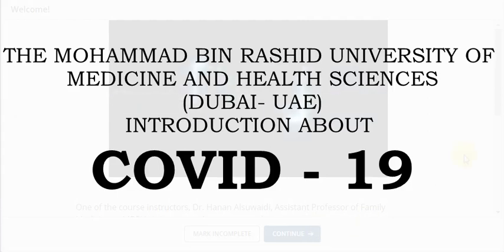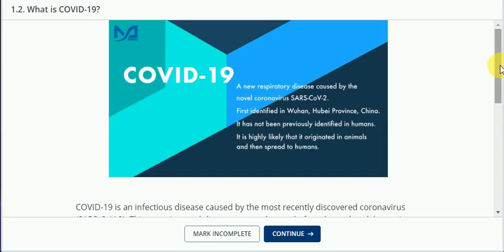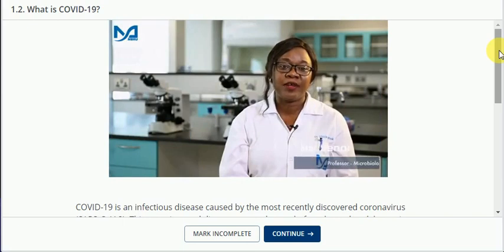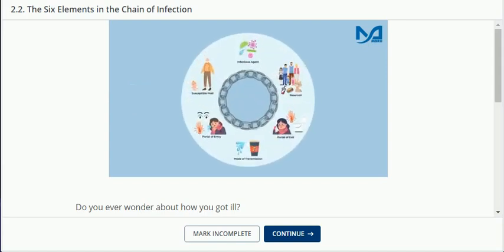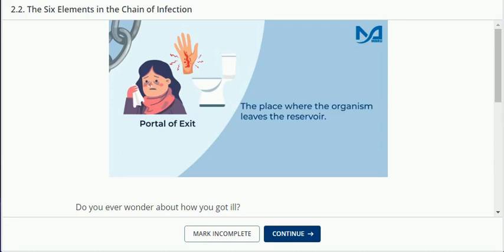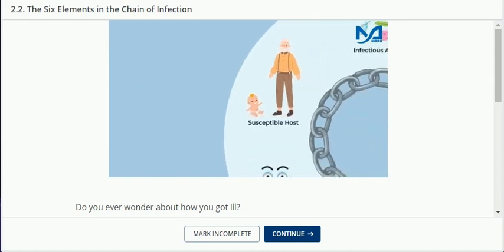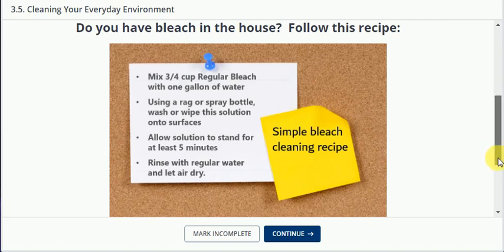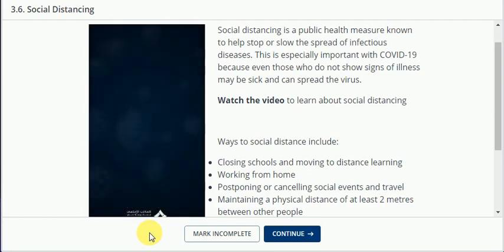Introduction about COVID-19